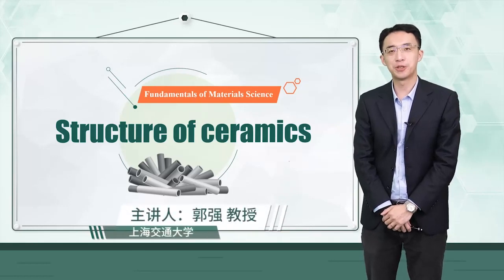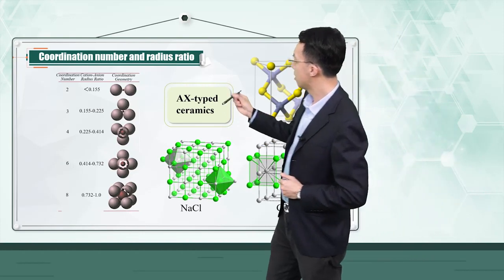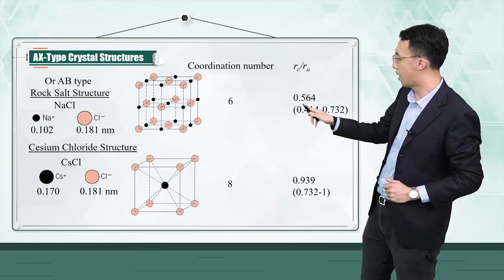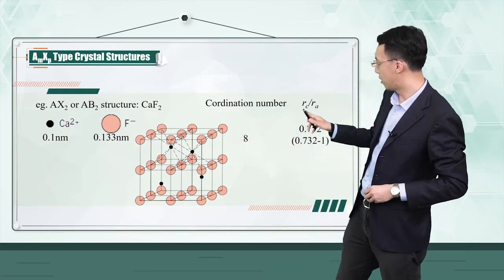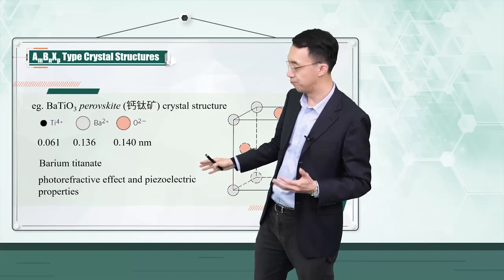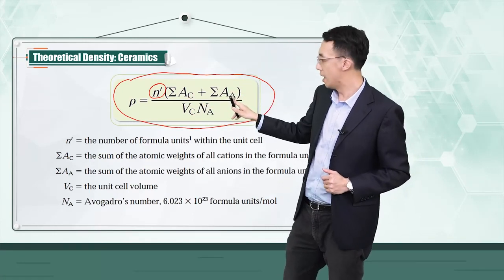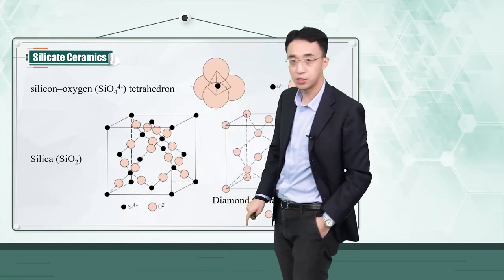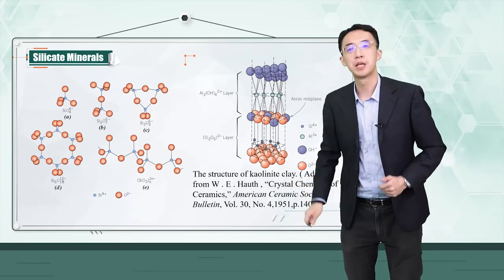Fundamentals of Materials Science Engineering Module 1 Lec 5 Ceramics Crsystal Structure